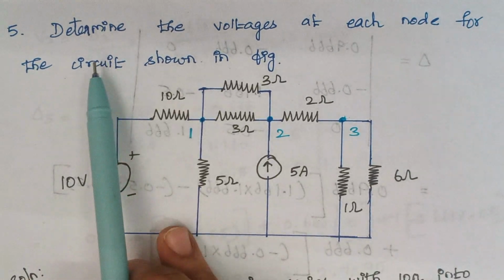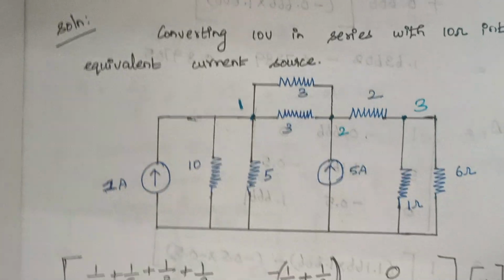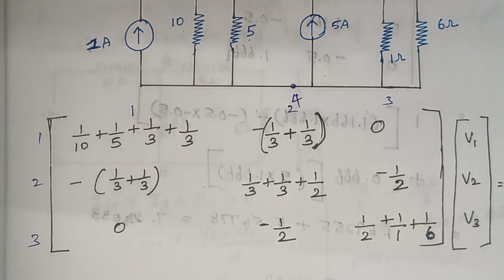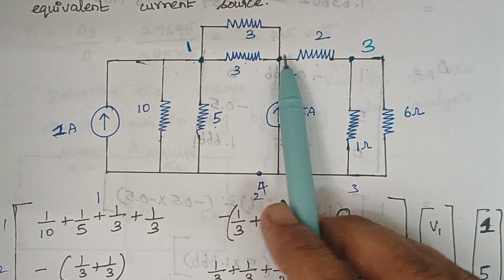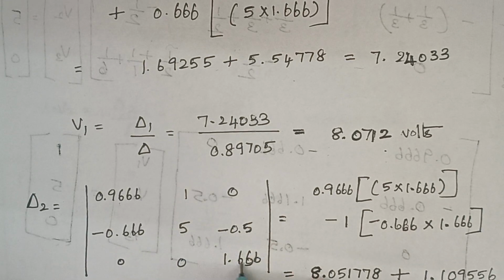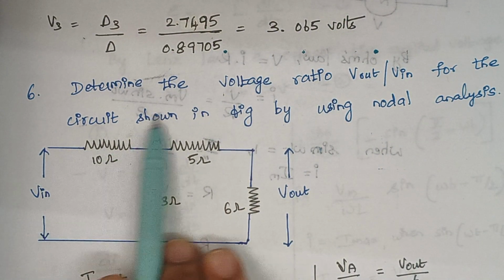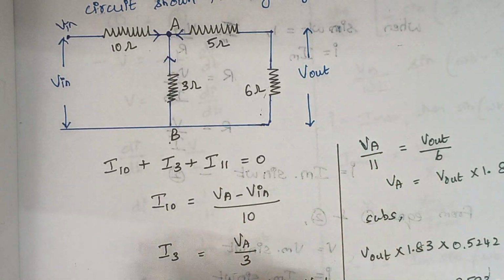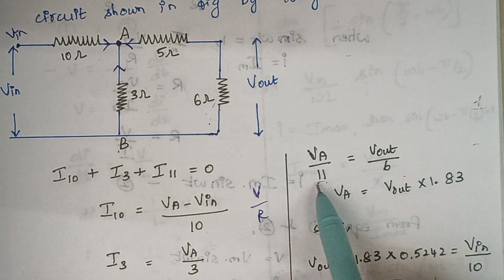Problem no 5 and 6 ( Nodal Analysis)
# solving electrical circuits using nodal method
# finding power supplied by the sources
# Finding the potential difference between the nodes
# find the current supplied by the sources
# find the power dissipated in the resistor